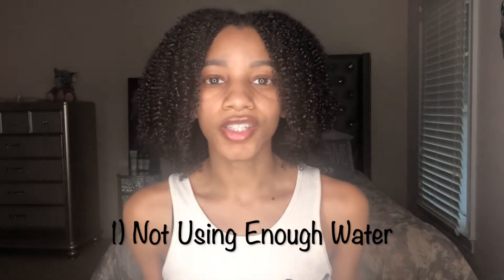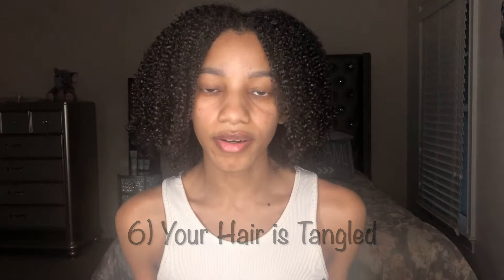10 Wash and Go Mistakes You HAVE to Stop Making!! | Listen to me sis..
Hey y'all! Today I am going through 10 wash and go mistakes that you may be making. I know a lot of you struggle with making your curls pop so I went through all of the ways I make sure my wash & go is top tier every time. Hope you find it helpful!! ❤️

Products I used for the wash & go in this video:
Uncle Funky's Daughter Good Hair Conditioning Styling Creme